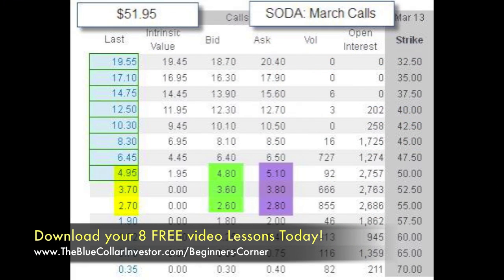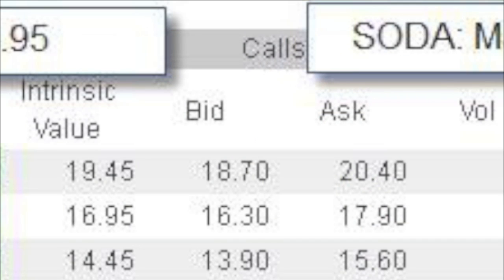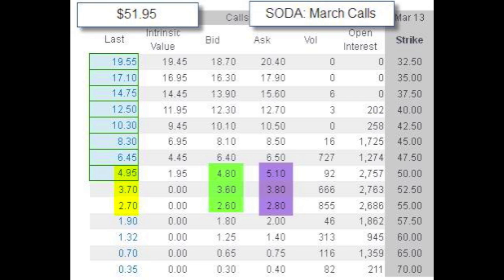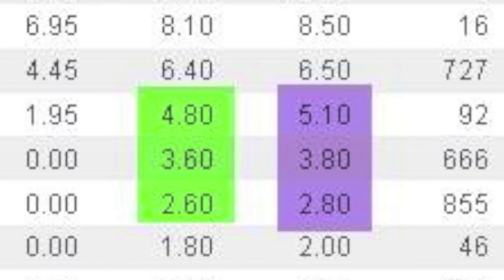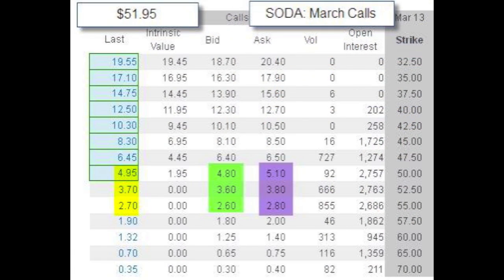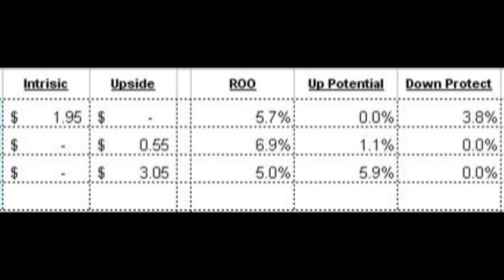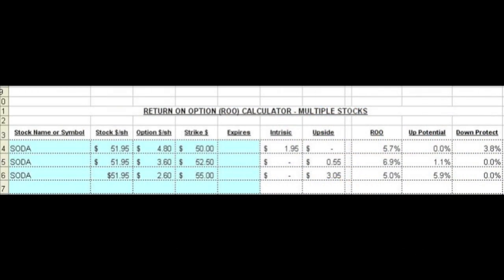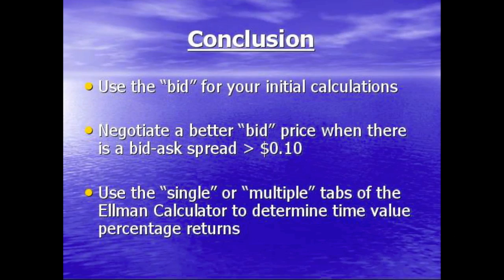Ask Alan #31 - When calculating time value, do we use the bid, ask or last prices?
Alan answers a question submitted by Bill from Pittsburgh, PA, who asks, "What is the best price to use when calculating the percent remaining time value in a covered call;  the bid, the ask, or the last?"